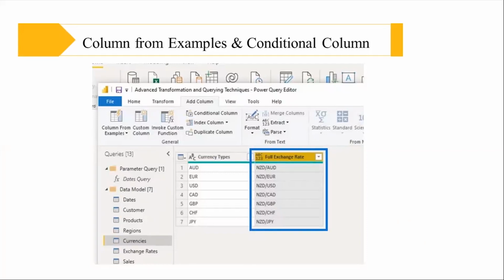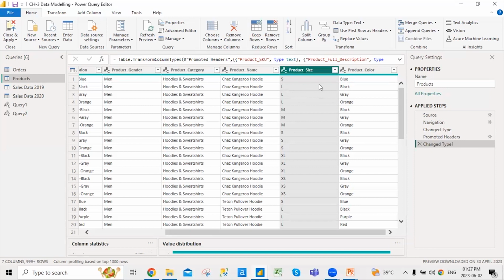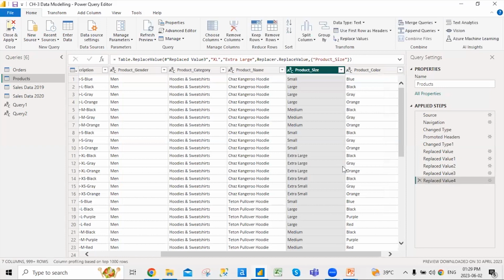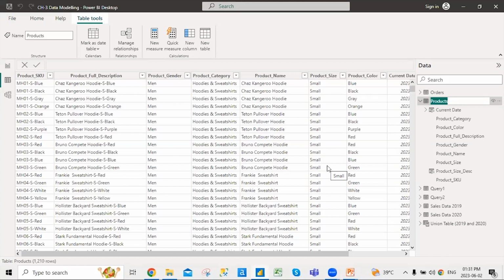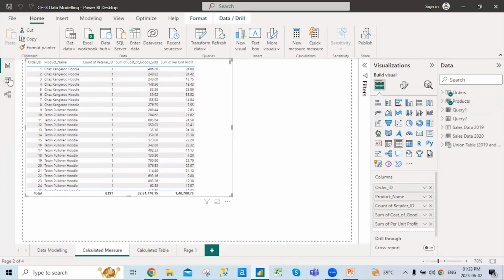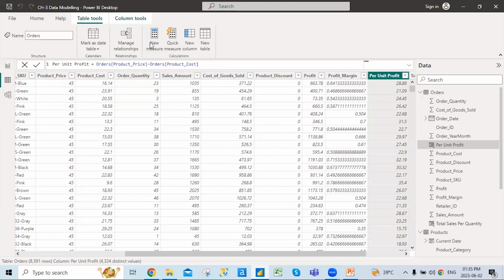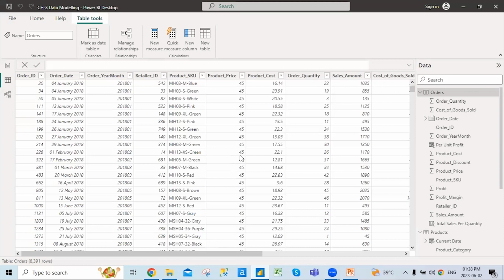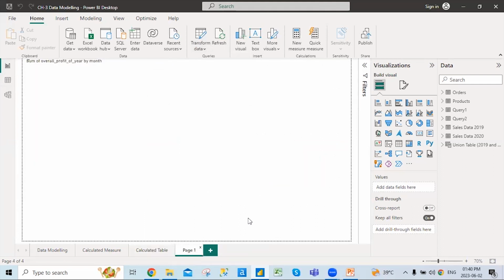Power BI Column from | Power BI Conditional Column N | Power BI Tutorial - HKR Trainings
✨ Simplify your data transformation with Conditional Columns in Power BI! This tutorial walks you through step-by-step instructions on adding logic-based columns without using DAX. 🛠️ Learn how to create rules, apply multiple conditions, and tailor your data for powerful analysis. 📊 Perfect for both beginners and pros, this video will elevate your data modeling skills. Watch now to unlock smarter insights!

🗝️ Key Features

👉  Flexible Timings.
👉  Customize Course.
👉  24/7 Support.
👉  Achieve Certification.